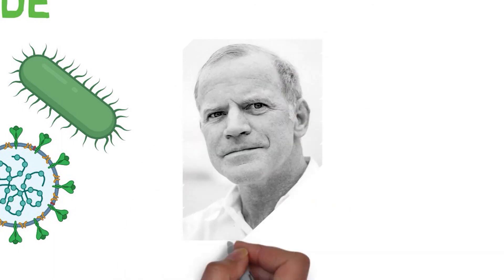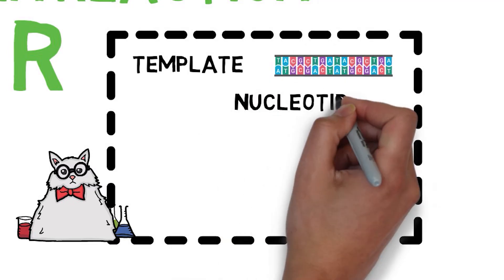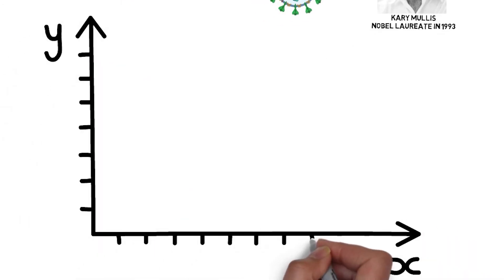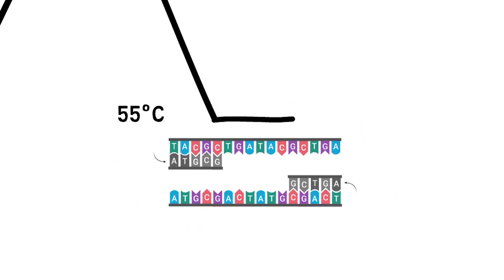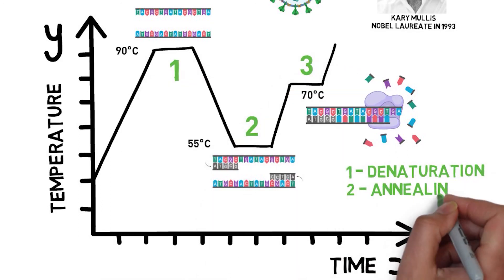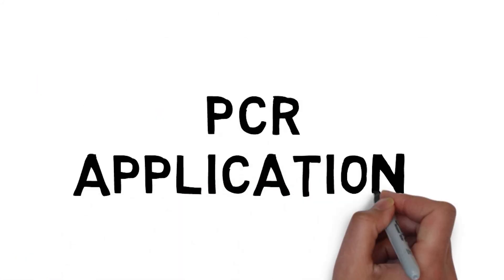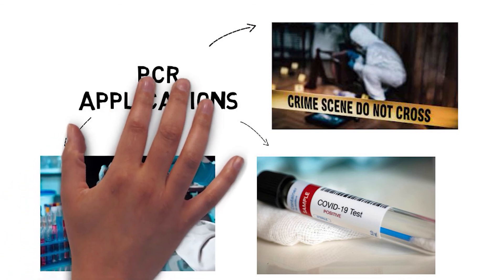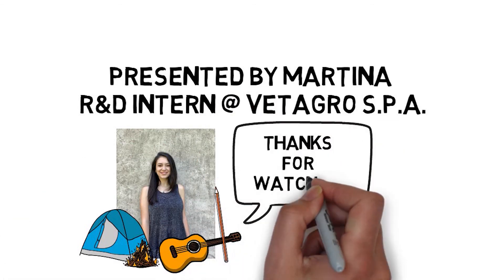Vetagro Student Corner - Polymerase chain reaction (PCR)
Vetagro Student Corner presents: Polymerase chain reaction (PCR) by Martina